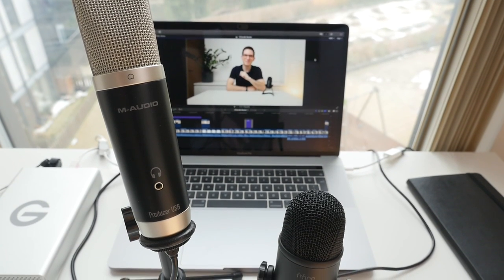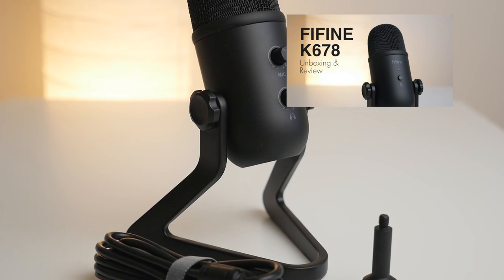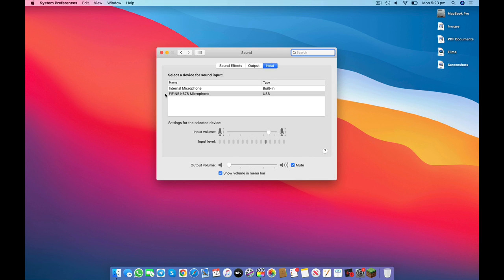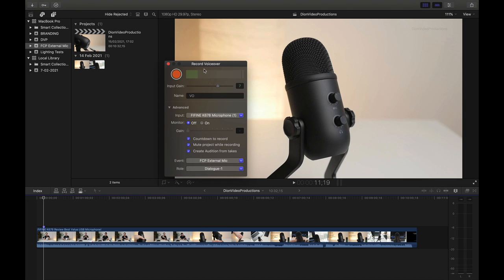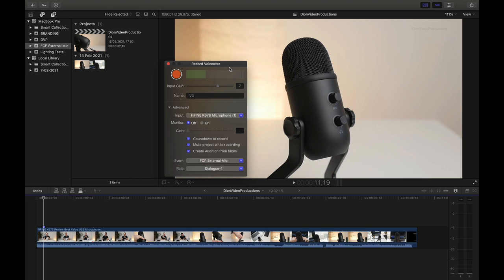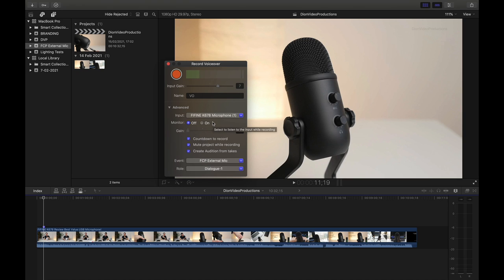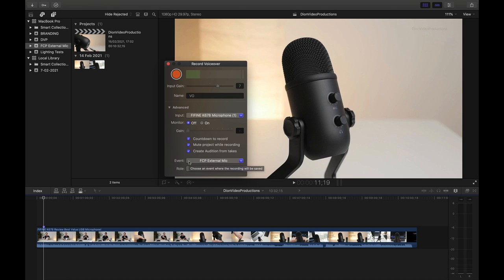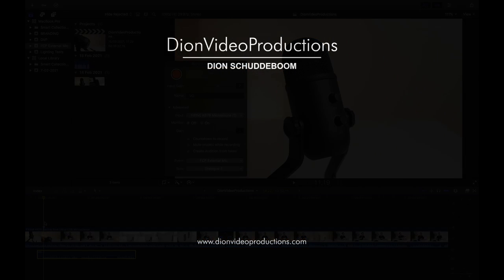How to Setup and Use An External Mic in Final Cut Pro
Dion Schuddeboom
DionVideoProductions

Comment “Brilliant” if you see this!